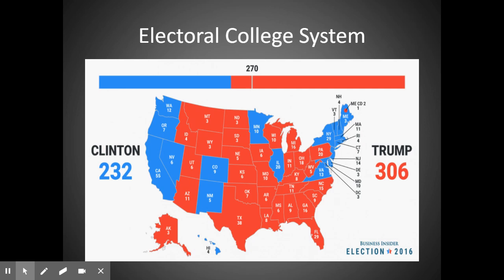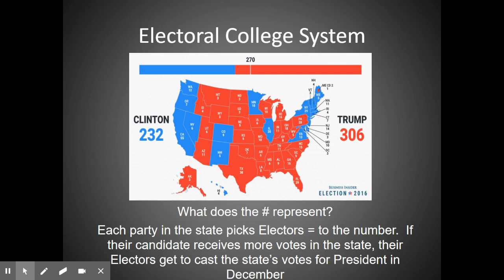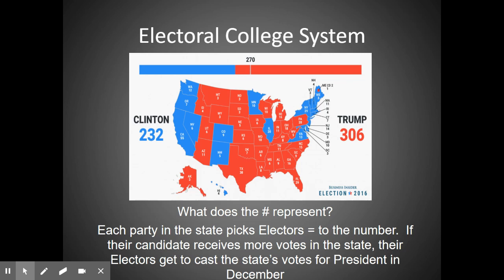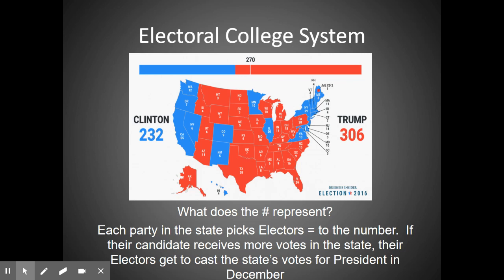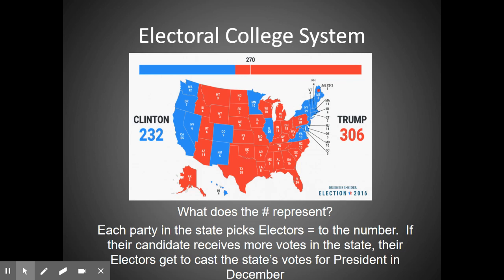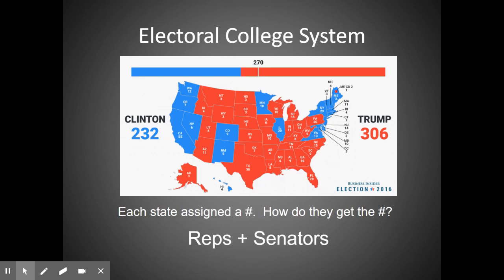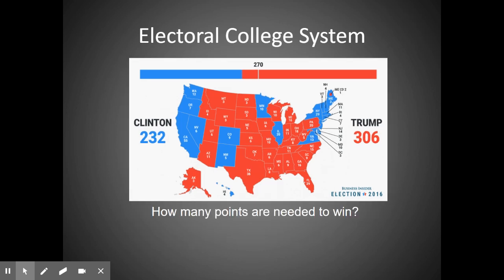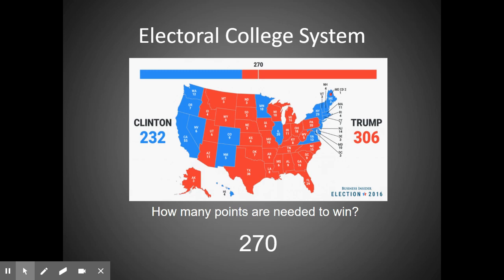Civics: Electoral College